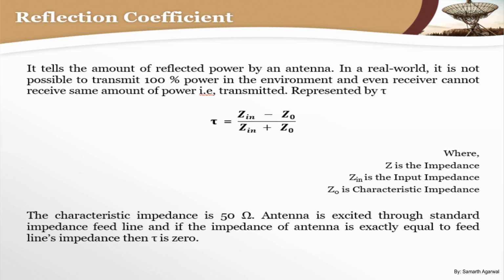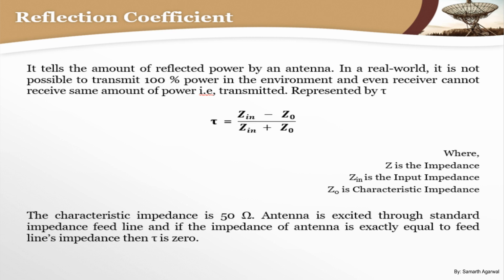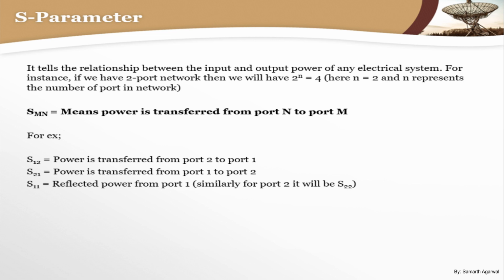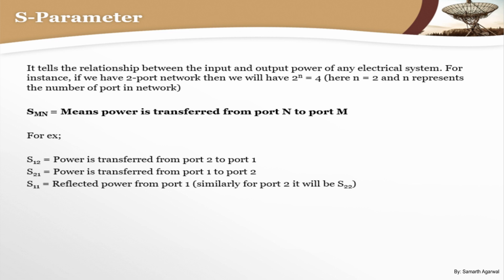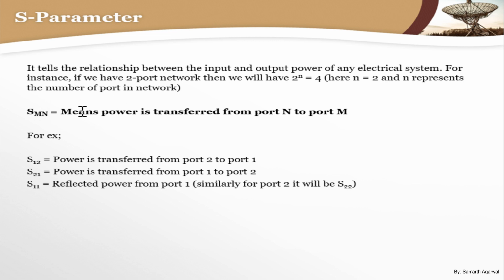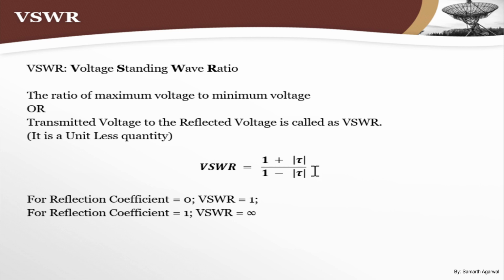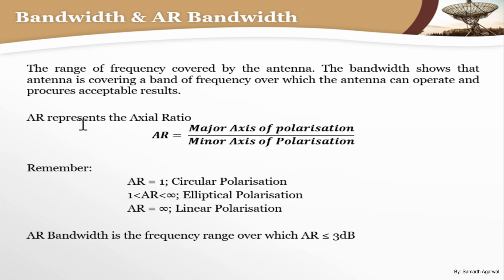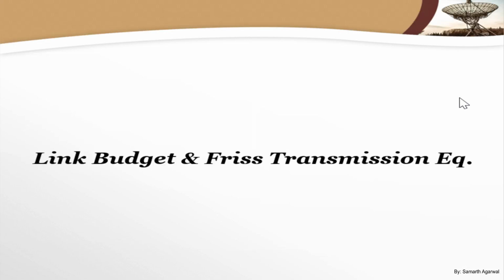Antenna Parameters | S Parameters | AR Bandwidth | Reflection Coefficient | VSWR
Course Name: Antenna Designing - Theory to Practical
Hi Guys,

This is lecture 9/66, we have discussed various antenna parameters which are necessary to analyse the performance in a real scenario.